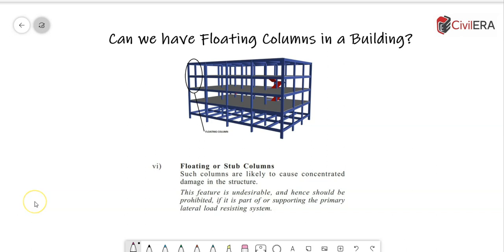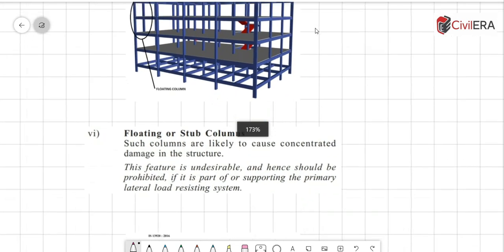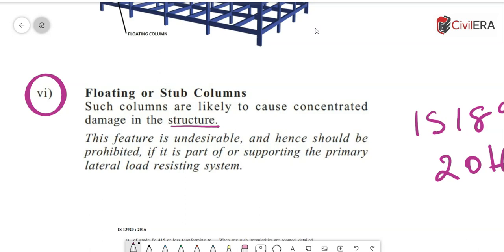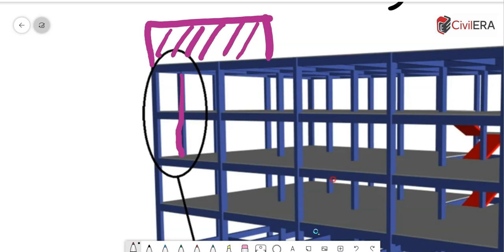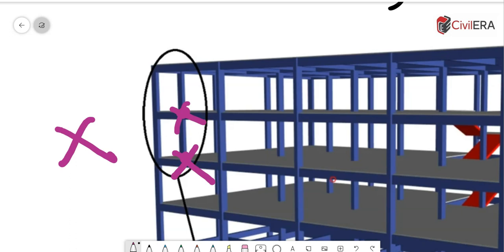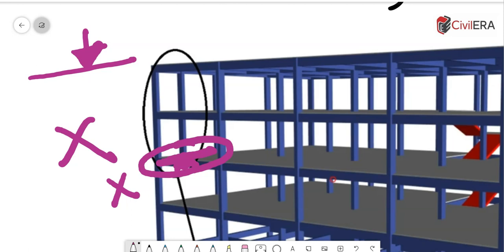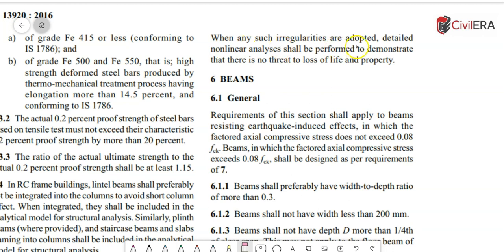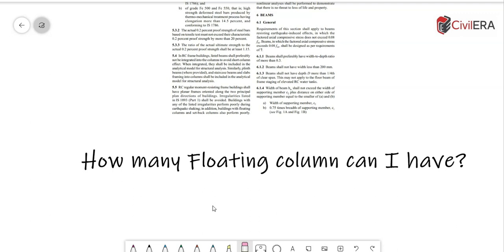Is Floating Columns allowed in a Building?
The possibility of a floating column or a stub column in a building is discussed widely by structural engineers.
How many floating can be there in a building? Is floating column allowed?
Floating columns are many times needed in a Building.

Many times, due to parking in the basement or stilt and since the columns coming in the drive way and due to many other architectural and functional restrictions, columns cannot be taken through the entire floors of the building. Columns may have to shift or offset in buildings in upper levels. This is undesirable because the lateral strength of the building is compromised.

There is no hard and fast rule for the number of floating columns but then it shall not be part of the lateral load resisting system. Floating columns shall take only gravity load.

In the ETABS analysis model, the moments shall be released and the floating column shall be relieved from all lateral forces.
IS 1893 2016 allows a stub column or a floating column if and only if the above condition is satisfied.

The ductile detailing code, IS 13920 mandates non linear analysis if there are floating columns in a building